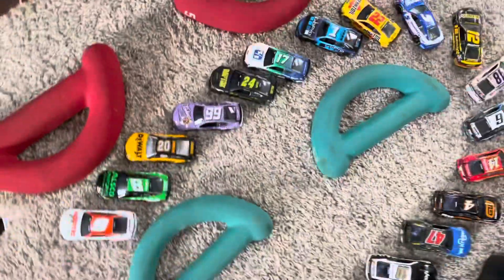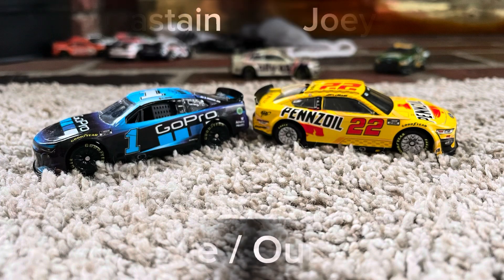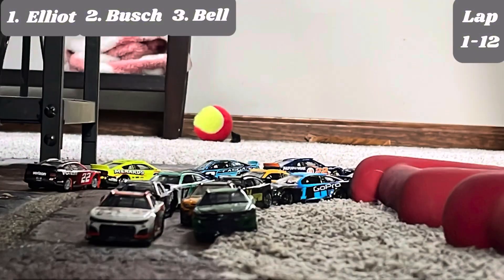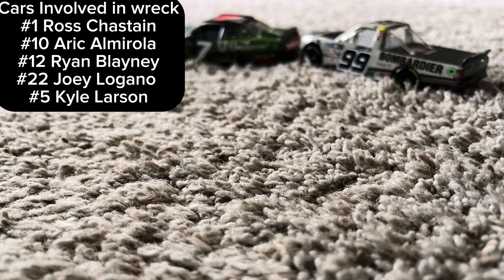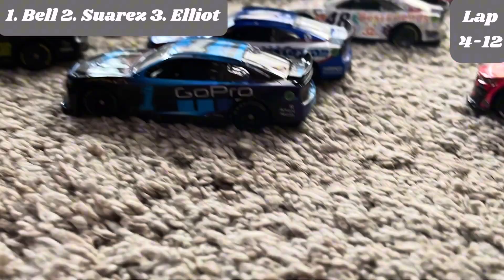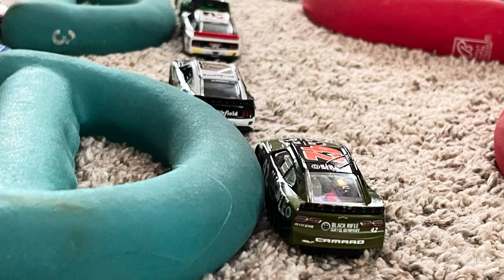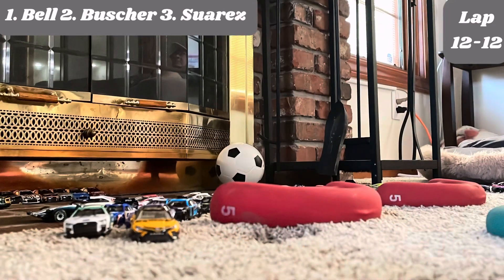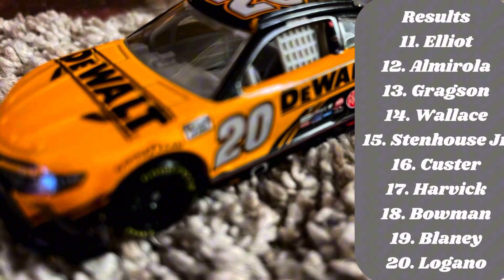The Small Player Cup Series // Race 1 // The Small Player Raceway Park